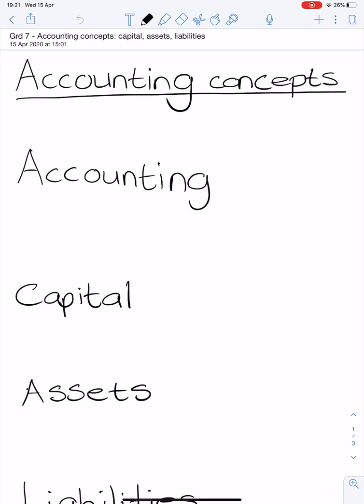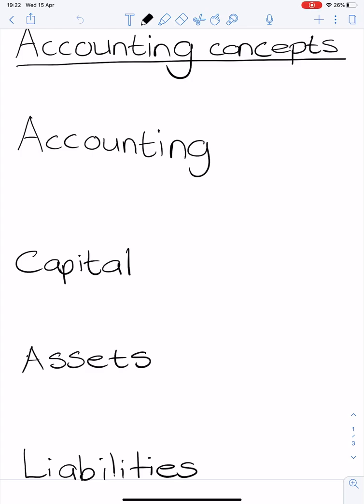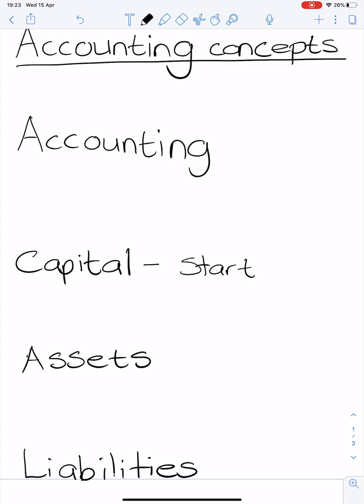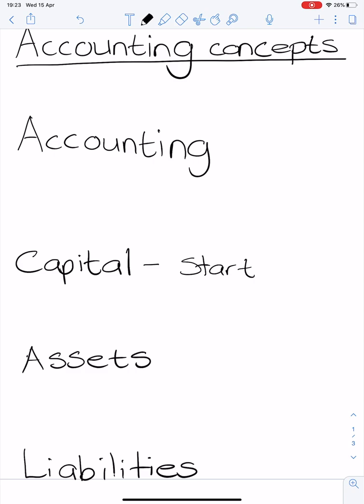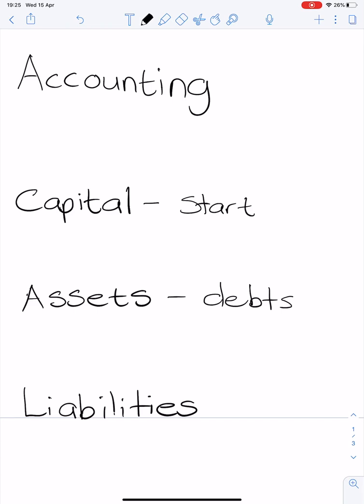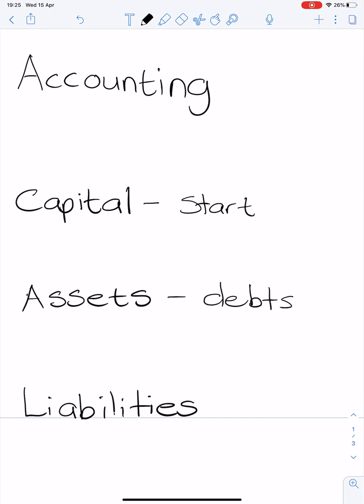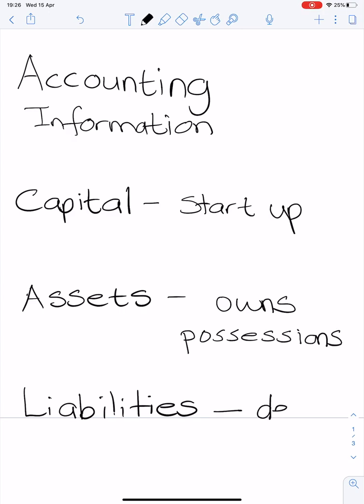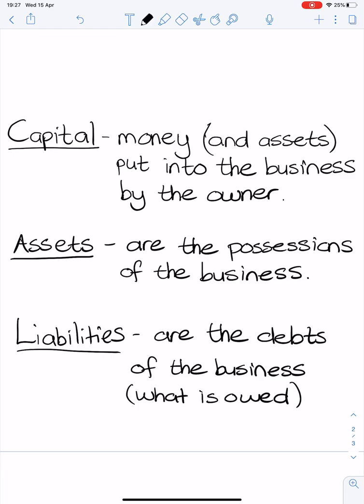Grd 7 - EMS: Accounting Concepts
Accounting, Capital, Assets, Liabilities